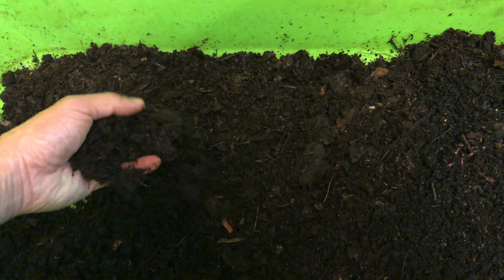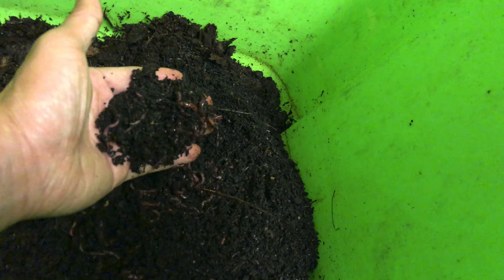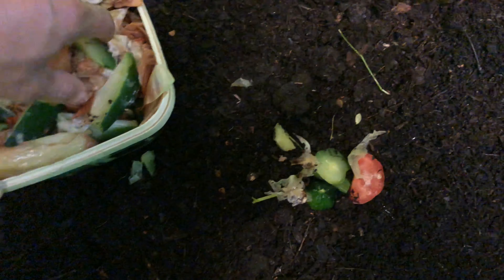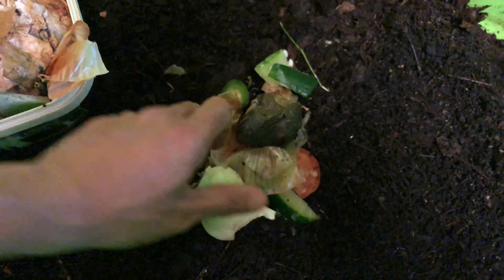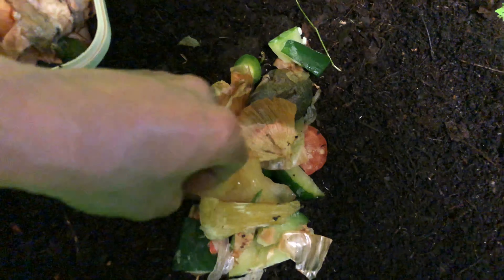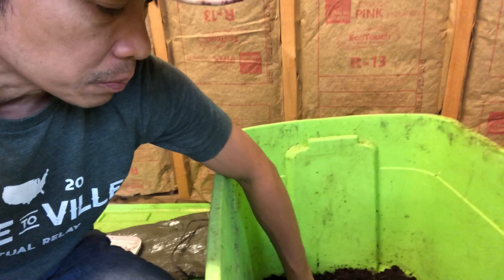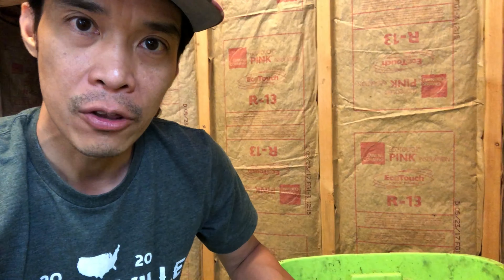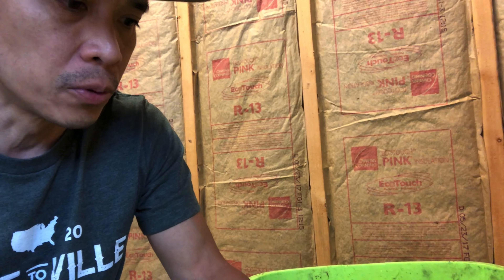5. Quarantine Projects - Worm Composting!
Worm composting is another great way to practice sustainability.  It’s a great way to keep god scraps and other organic material out of landfills AND has some amazingly beneficial by products!  And the great thing is, it’s adaptable to any situation whether small scale urban spaces or large scale farm operations.